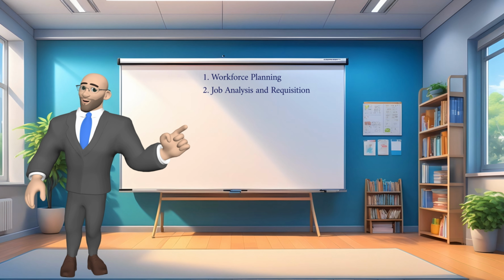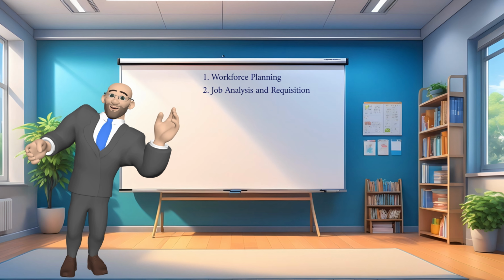Lesson 1.3 - The recruitment lifecycle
Every successful hire follows a roadmap. Without a structured process, recruiting becomes guesswork, and guesswork leads to bad hires, wasted time, and costly mistakes.

In this lesson, we walk through the full recruitment lifecycle , from workforce planning and job analysis, all the way through sourcing, screening, interviewing, selection, offer management, and onboarding handoff. Using a real-world example of hiring a software engineer, you'll see exactly how each stage connects to the next and why skipping even one step can derail the entire process.

This is your map to hiring success.

Part of the Recruiter Excellence Training Course: Master the Art & Science of Modern Recruiting